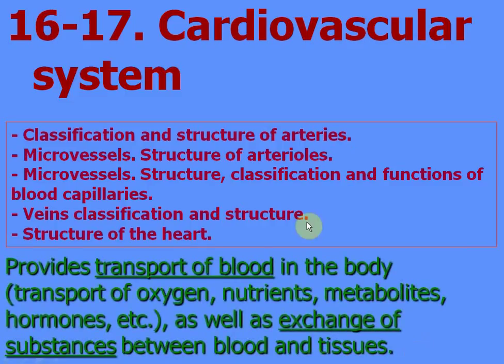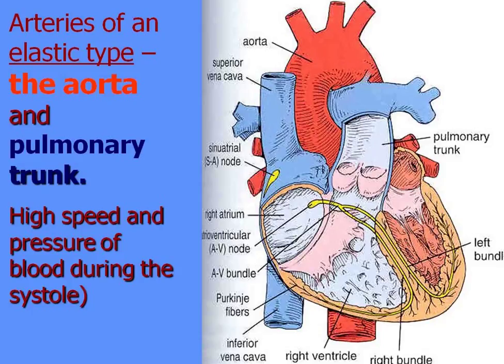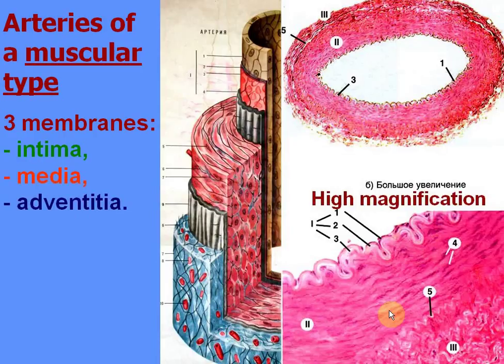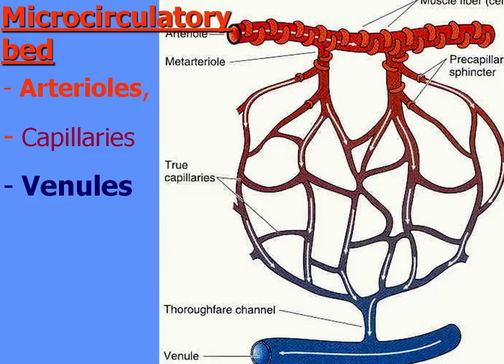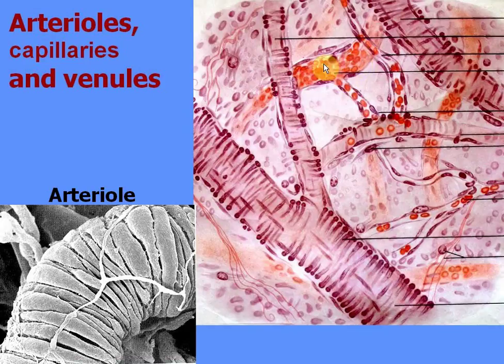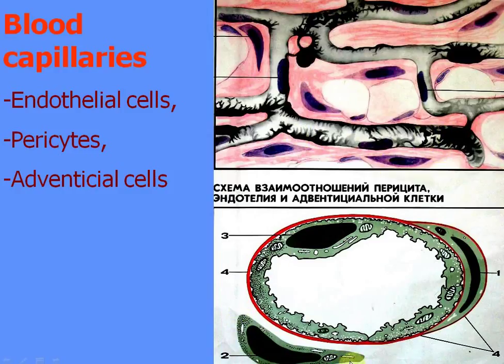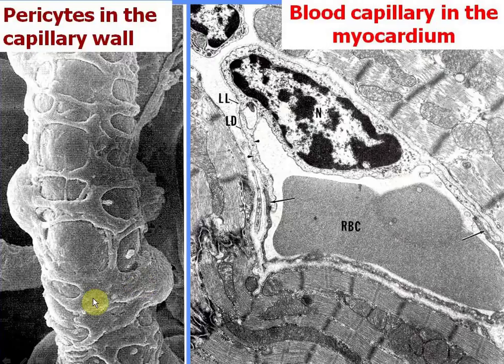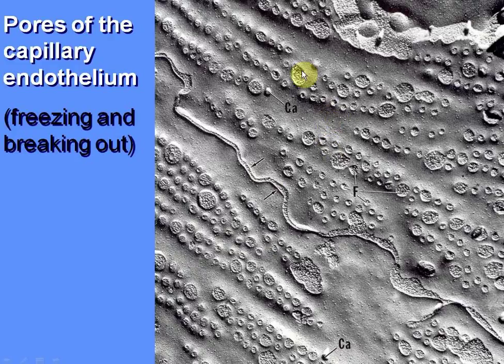Cardiovascular system. Video-lecture by Zimatkin (15-16)